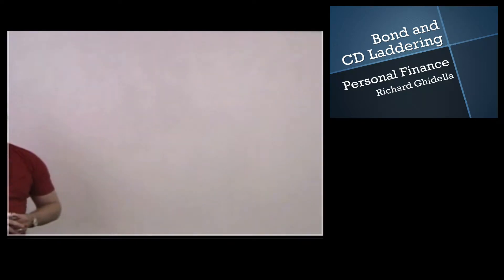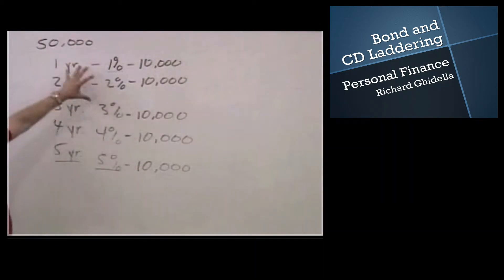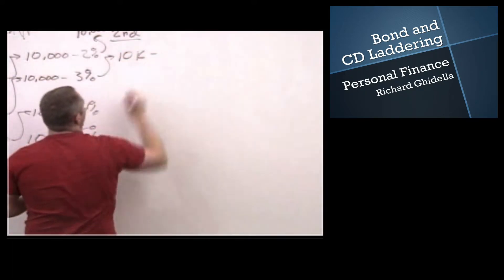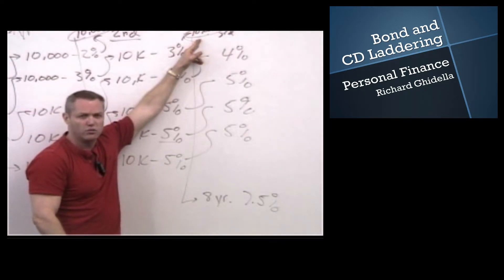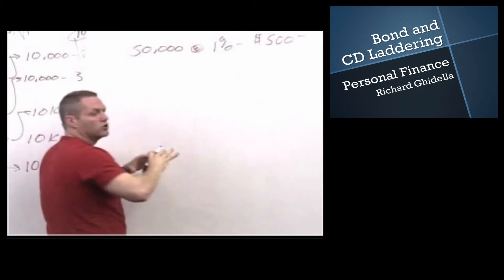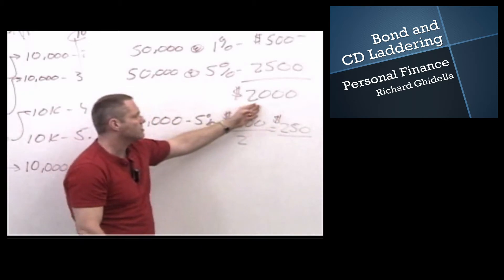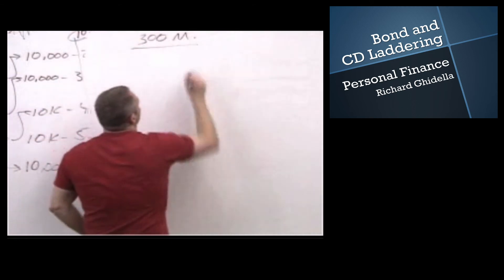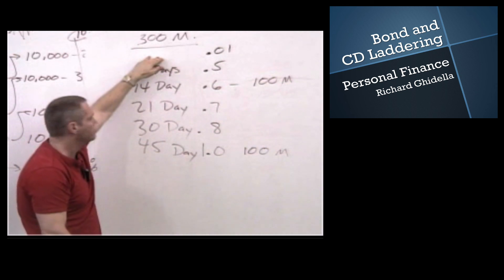Lecture 26-Bond and CD Laddering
Lecture on Bond and CD Laddering